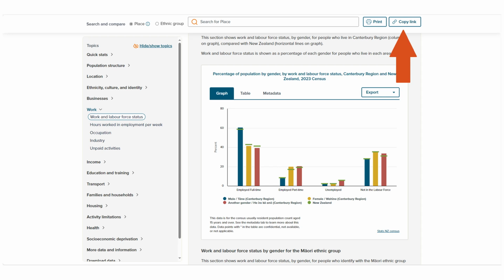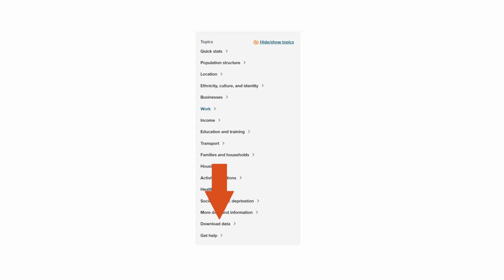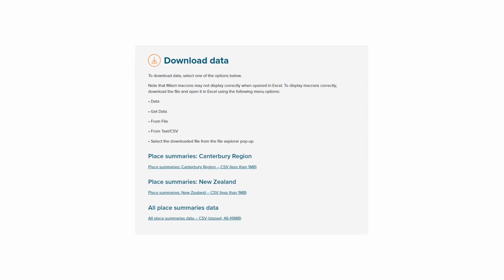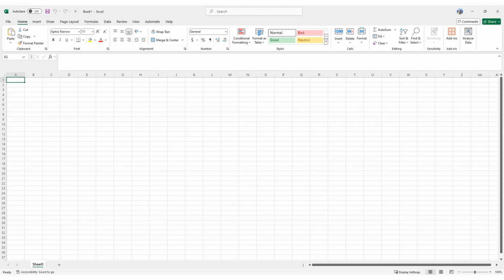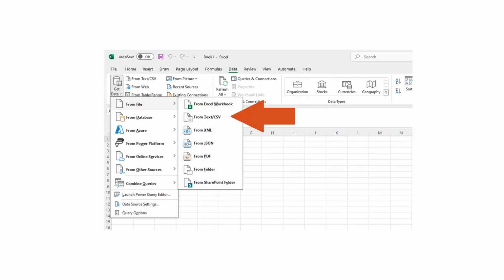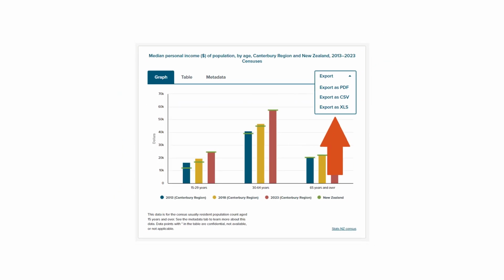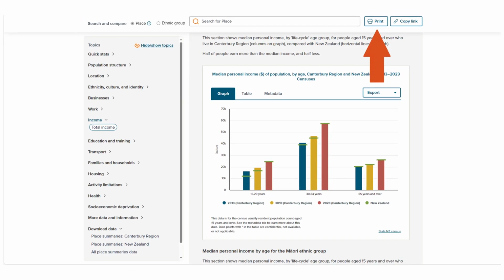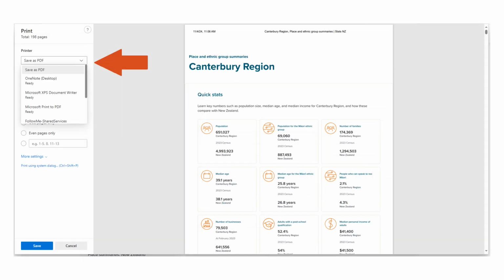Place and ethnic group summaries: Sharing, printing, or downloading a summary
Learn about how to share, print, or download a summary, and how to download the data in the Stats NZ tool, Place and ethnic group summaries.

0:00 Intro
0:15 Sharing a summary
0:48 Downloading all summary data
1:35 Displaying macrons in CSV download
2:13 Downloading an individual graph
2:50 Printing a summary
3:23 Saving a summary as PDF
4:05 Thank you for watching